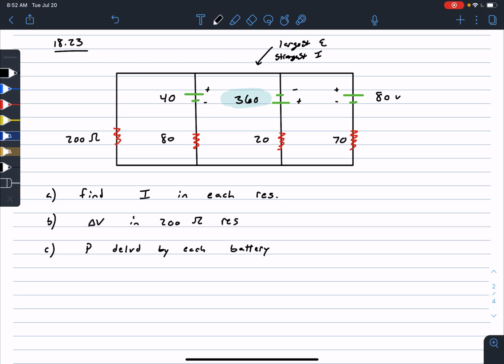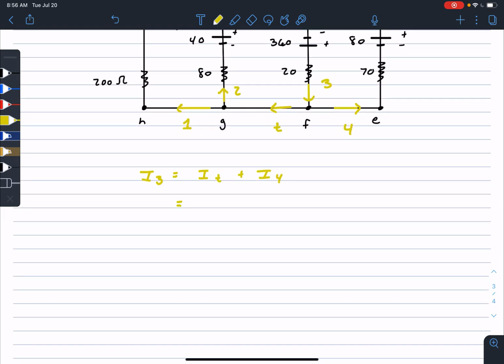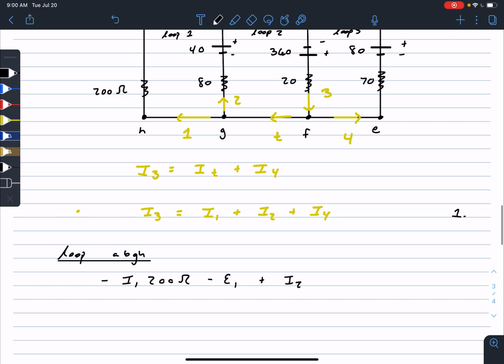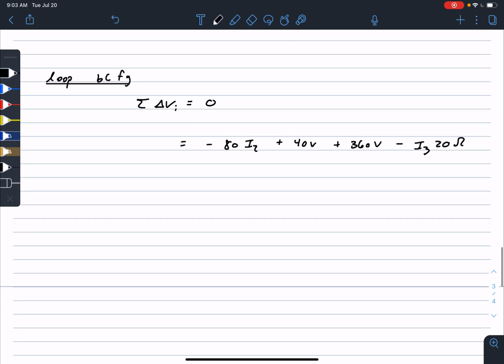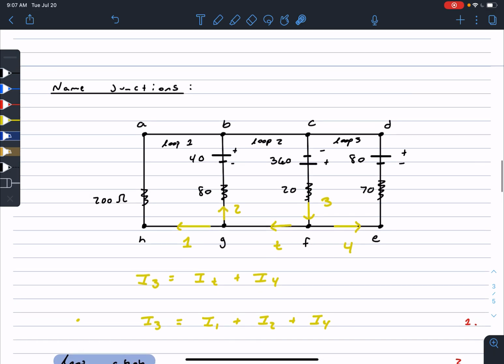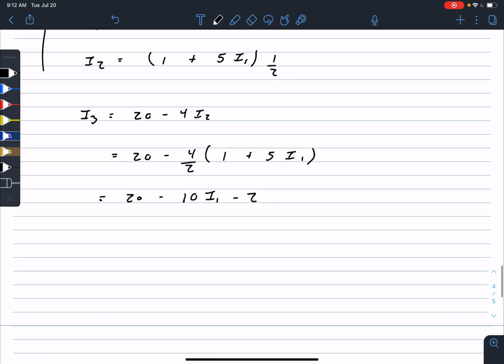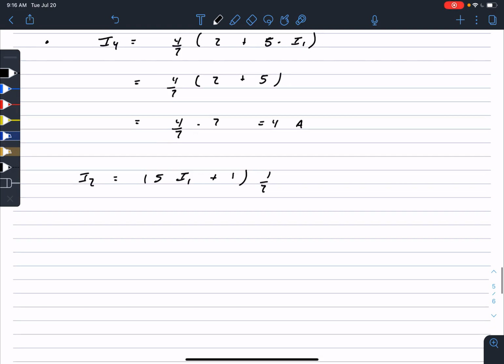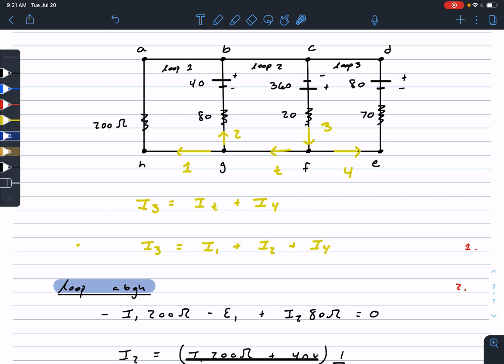Kirchoff's Rules 2